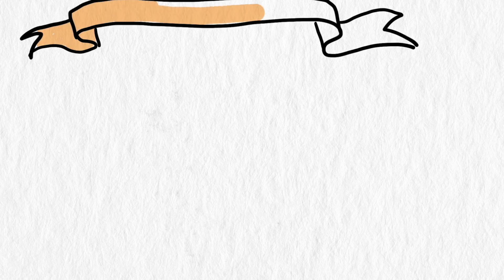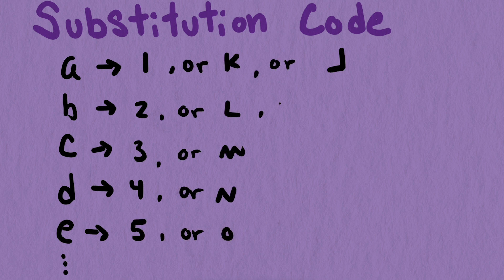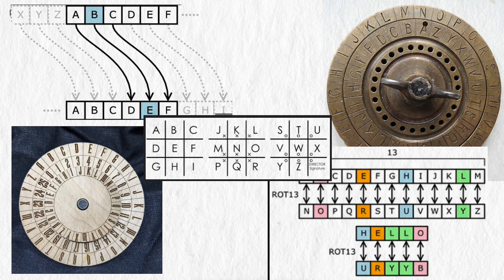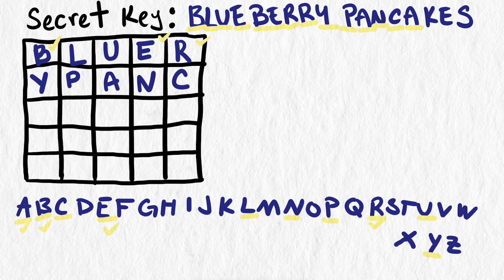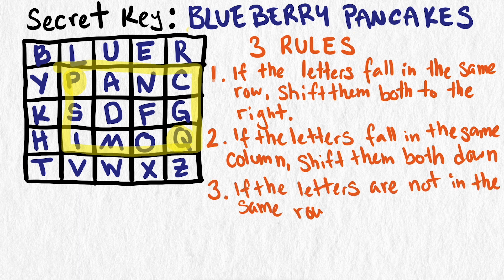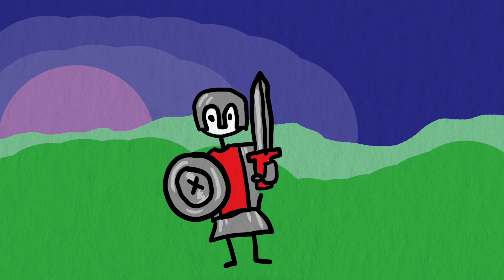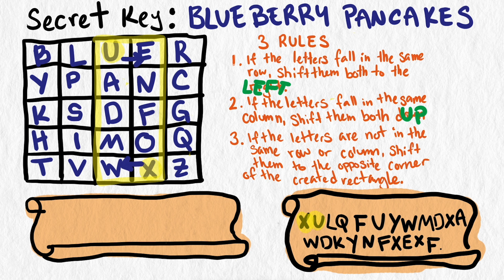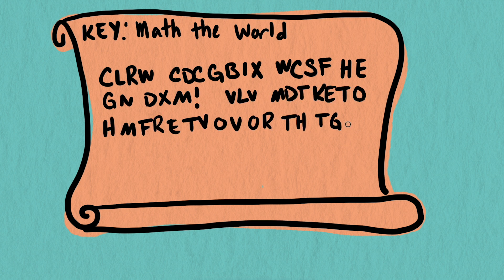Are you Smarter than a British Agent? The Playfair Cipher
This video explored the history of the Playfair cipher as an introduction to ciphers and code breaking. It is the first in a serious of videos about ciphers and at the end we put forth our own code for you to crack!

Script: Doug Corey and Jade Gregg
Audio: Doug Corey
Animation: Jade Gregg
Editing: Jennifer Canizales